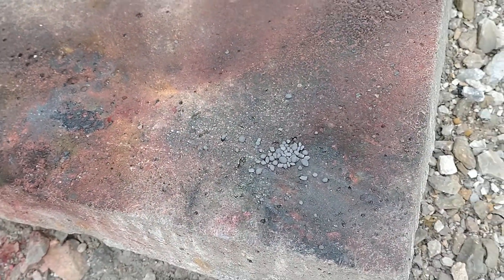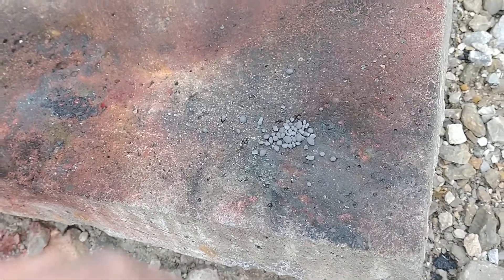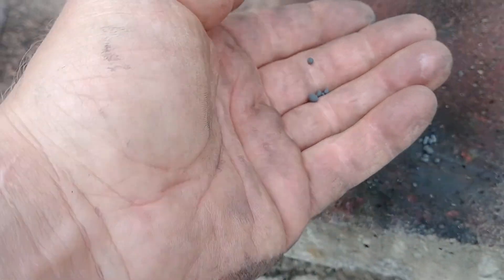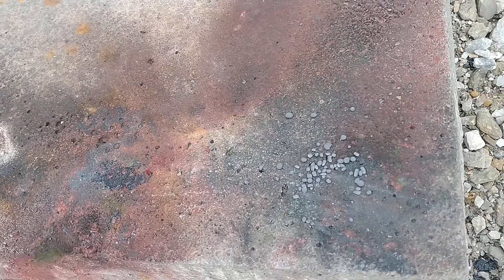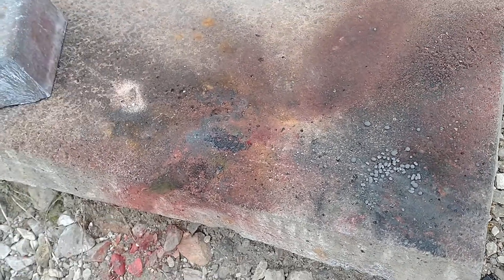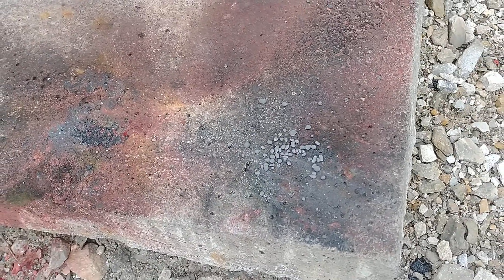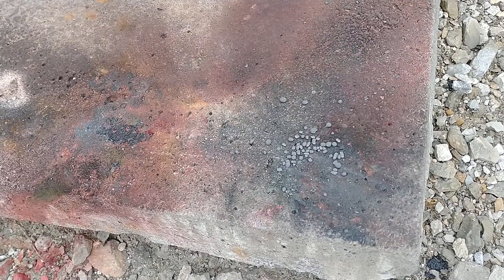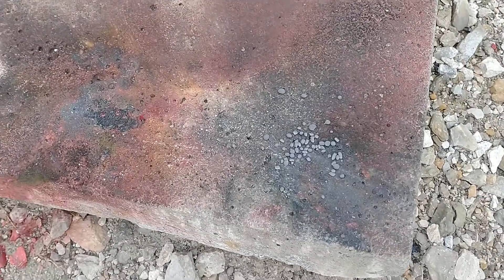Chinese Crackle micro stars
66 copper oxide
6 bismuth trioxide
28 mg/Al 250_325 mesh

n/ c bound